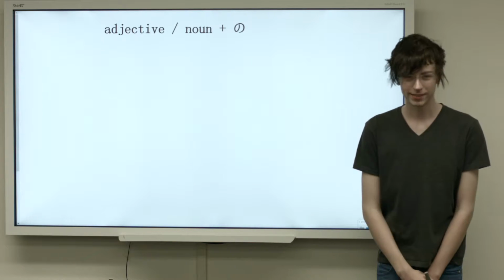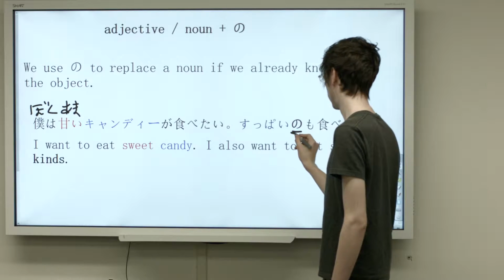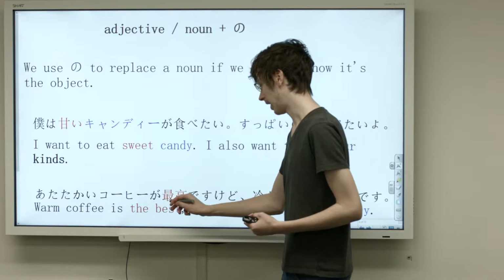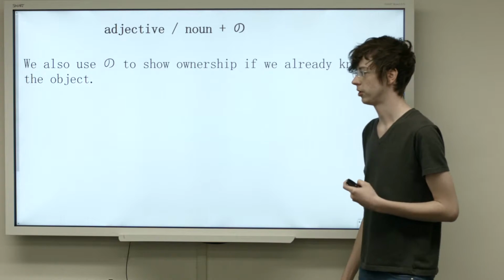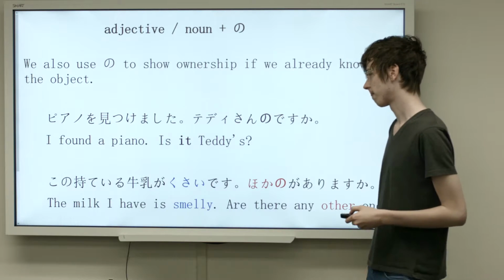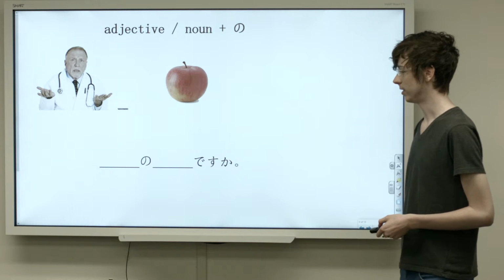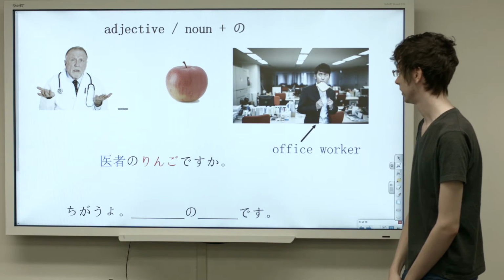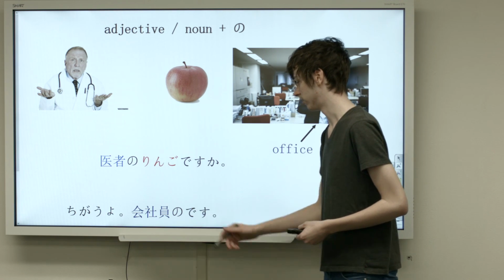Japanese 102 Genki Lesson 10 Adjective or Noun plus No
reprints_27feb2016